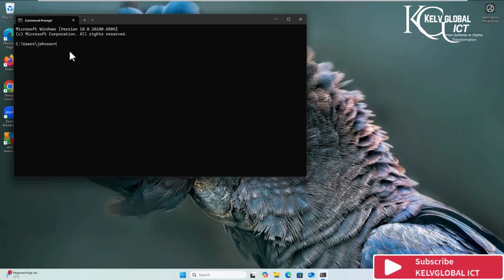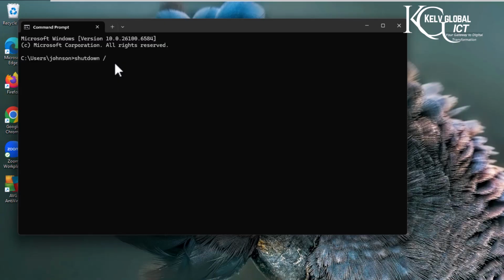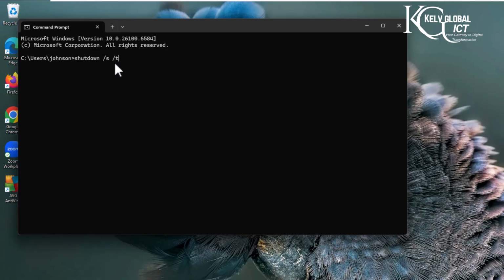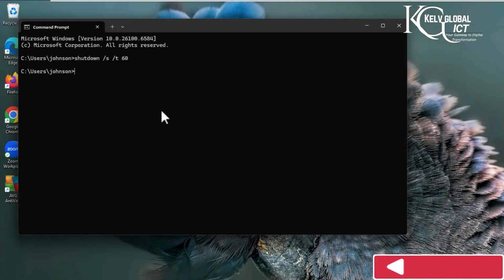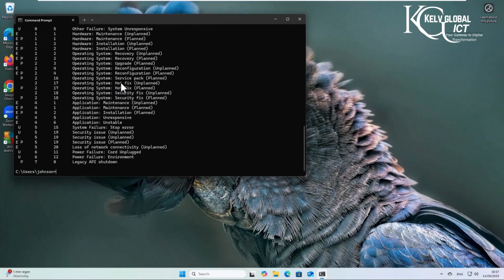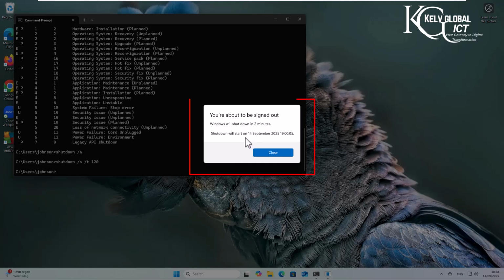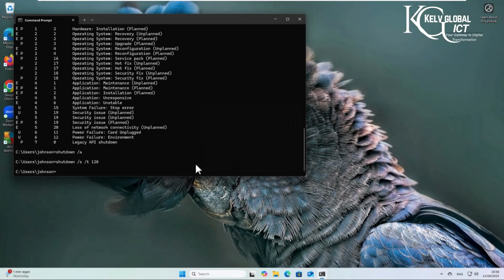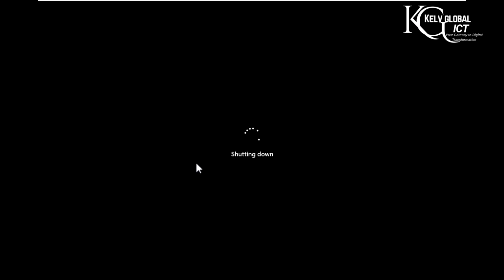Schedule Your Computer to Restart or Shutdown Like a Pro using the Command Prompt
In this step-by-step tutorial, I’ll show you how to use the Command Prompt (CMD) to schedule shutdowns and restarts like a pro! Whether you want your computer to power off after downloads, updates, or just to save energy — this simple trick will make it effortless.

🔹 What you’ll learn in this video:

How to open and use Command Prompt

The exact commands to schedule shutdowns or restarts

How to cancel a scheduled shutdown if you change your mind

Pro tips to make your PC management easier

⏰ Never worry about forgetting to turn off your computer again!